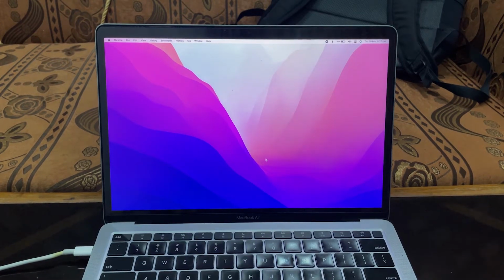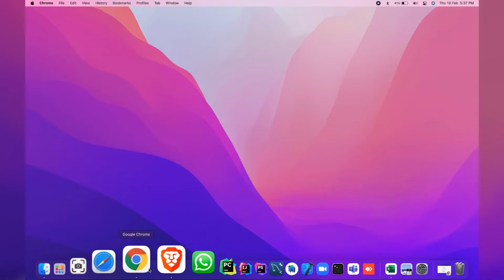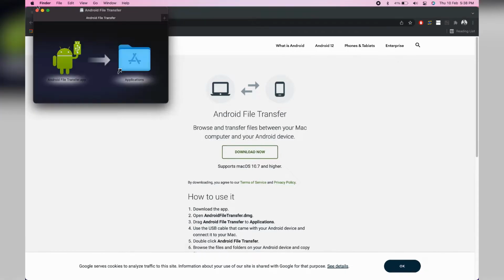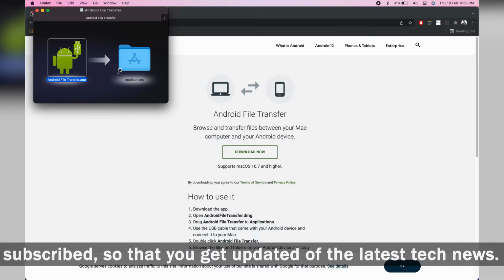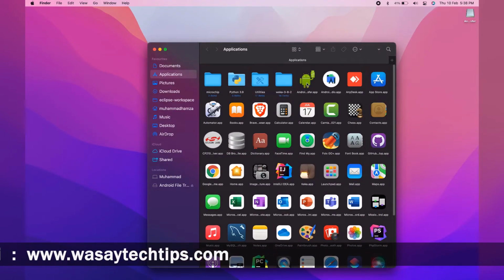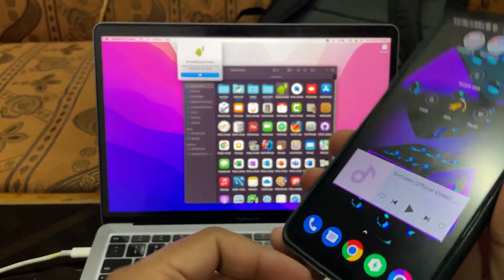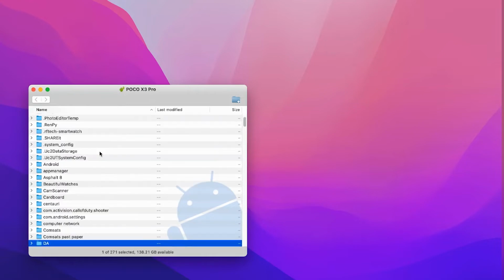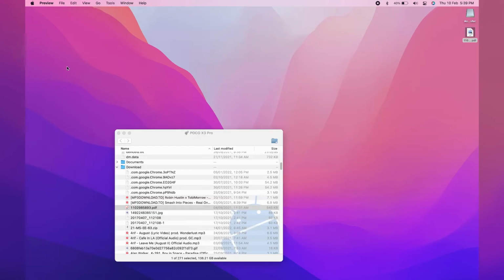How to Transfer Files from Android to Mac | How to Copy Files from Android to Mac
How to Transfer Files from Android to Mac
How to Copy Files from Android to Mac

🔧 Gear that I use:
🔨 Primary Camera:   Sony a6400
🔨 Lens:   Sony 16-50mm kit lens
🔨 Secondary Camera:   iPhone 12 Pro
🔨 Microphone:   Boya by-mm1

⏱ Timestamps
 00:00  Intro
 00:22  App Required
 00:54  Install App
 01:37  Transfer Files
 02:15  Outro
tags
android file transfer to mac
mac
android
android to mac